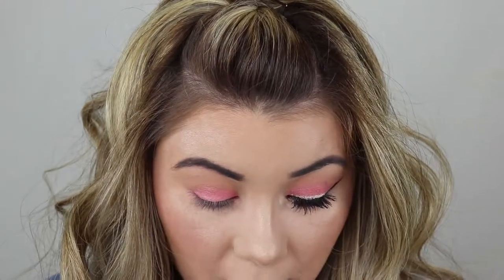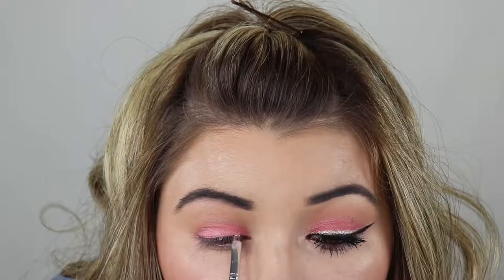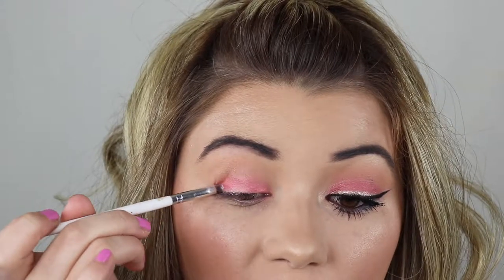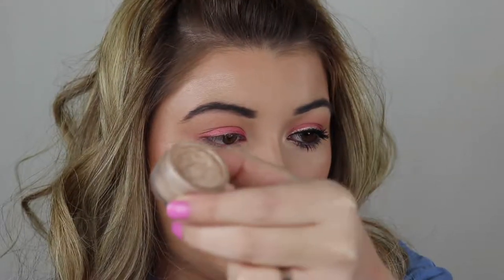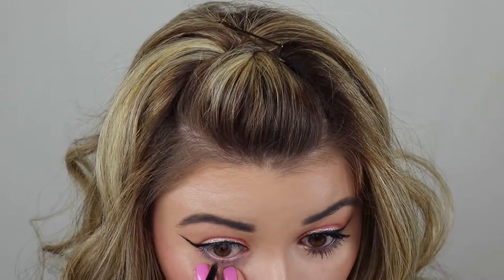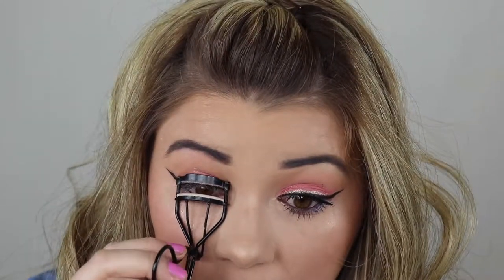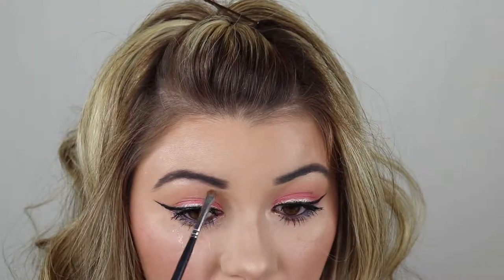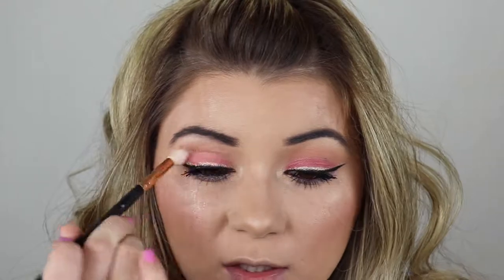Easter makeup tutorial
Hey Guys, I really hope you enjoyed this fun Easter look! Down below are the products I used.

Eyes:
Primer- MAC soft Ochre Paint Pot
Set primer with top left eyeshadow from Morphe 350M palette
Make Up Geek- Peach Smoothie
Bare Minerals- Rhyme
Bare Minerals- Cha Cha
Make Up Geek- Day Dreamer
BellaPieree- Champagne
Eye liner- Essence and Still

Brushes:
Shany E12 eyeshadow brush
Morphe M504
Morphe M433
Urban Decay Naked Brush
Morphe M432
Morphe R37
Morphe M213

Lips Wet n Wild liquid catsuit in Nudist Peach